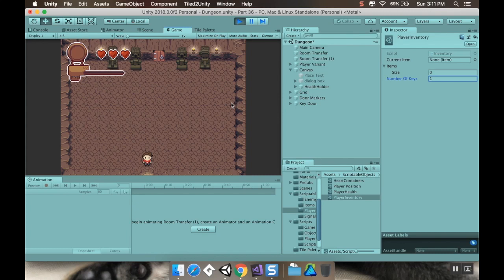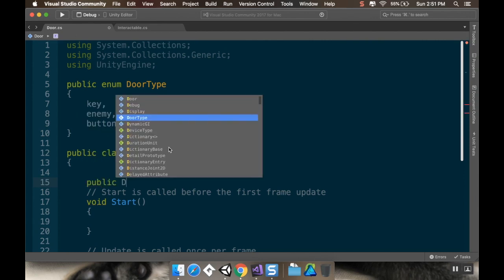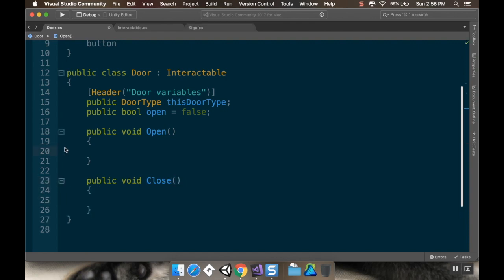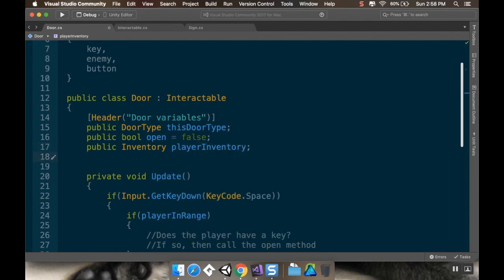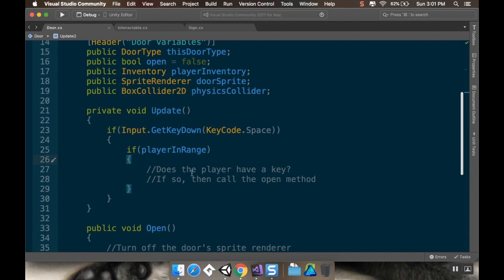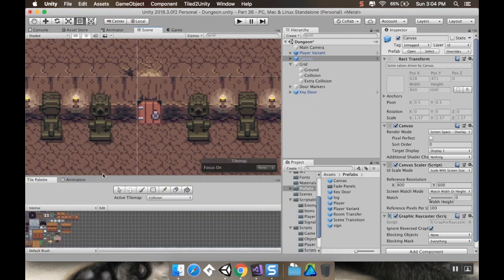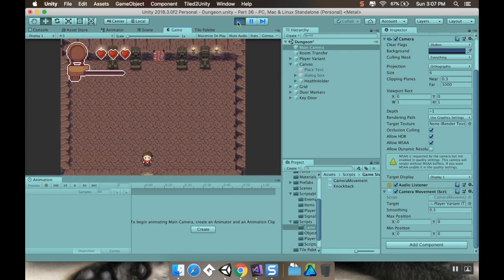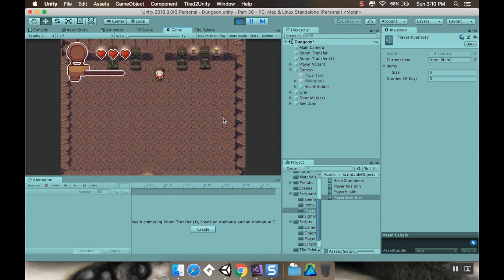Part 36 - Key Doors: Make a game like Zelda using Unity and C#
About Me!